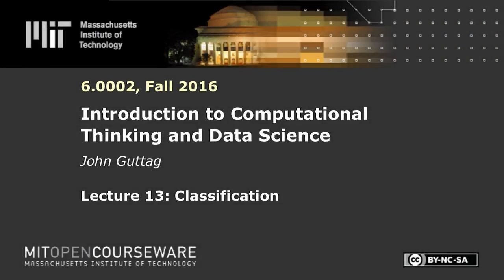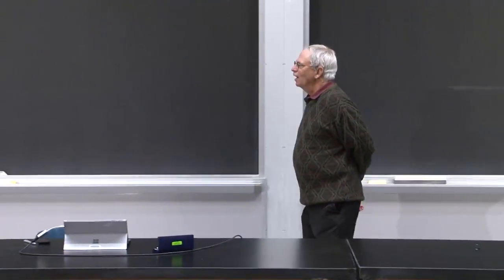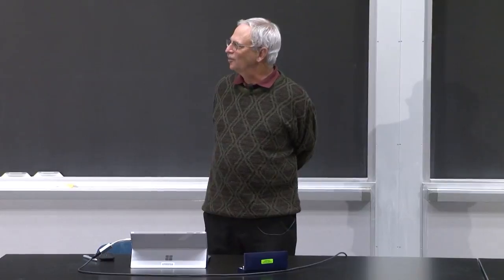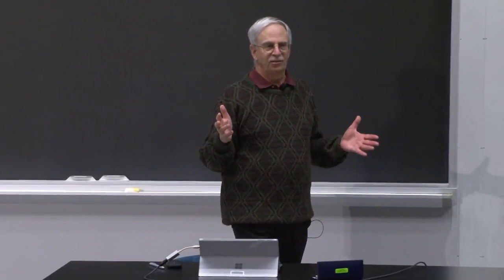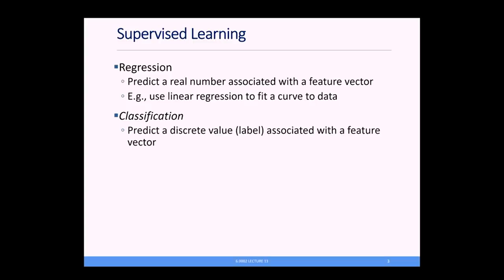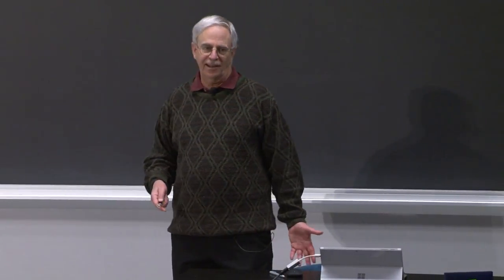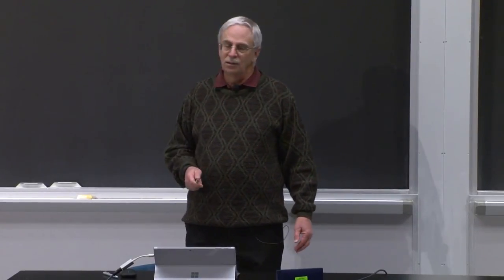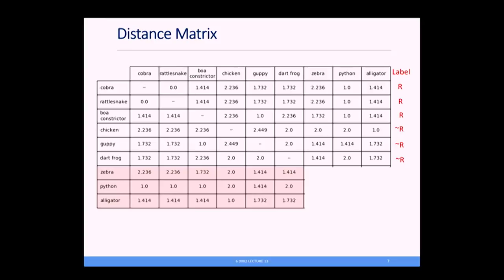13. Classification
MIT 6.0002 Introduction to Computational Thinking and Data Science, Fall 2016

Prof. Guttag introduces supervised learning with nearest neighbor classification using feature scaling and decision trees.